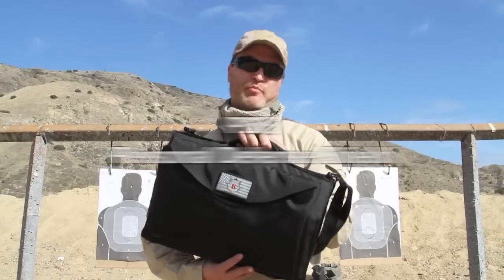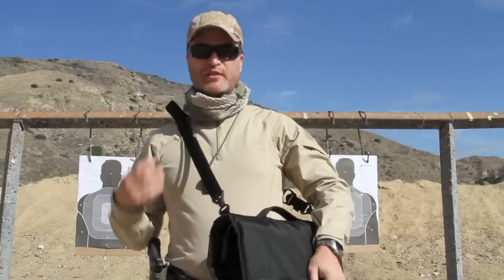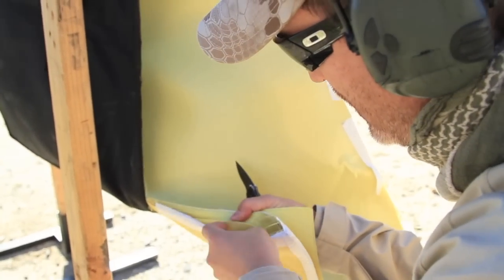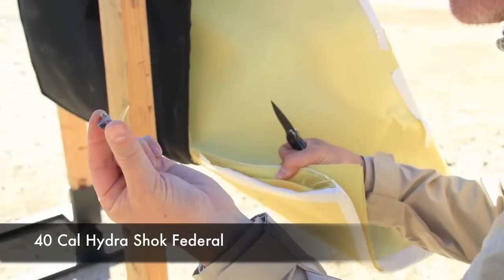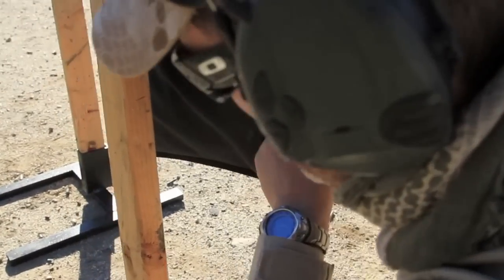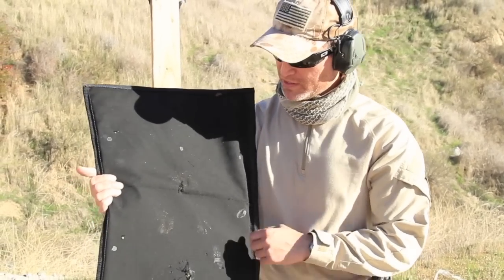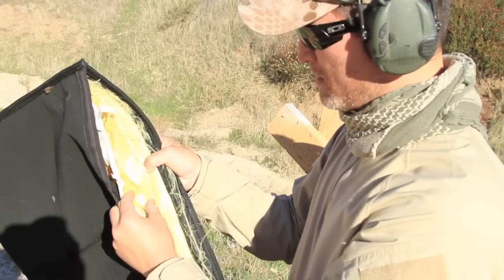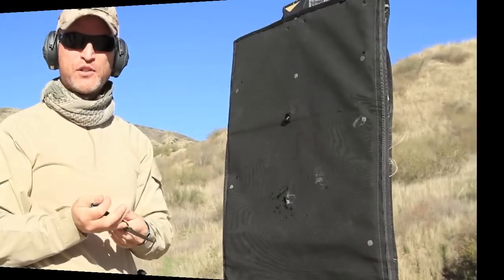Bulletproof Shield Folding - Covered 6 Savior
The Covered 6 Savior Personal Defense Shield or PDS is, specifically designed for first responders, executive protection and security, the Savior allows the user to deploy the 5lb shield as necessary in defensive and offensive applications. Because of its soft structure and lightweight it allows for quick tactics both in entries, evacuations, rescues, arrest and engagements, which require little training to be highly proficient.  It also has the option of a pair of 900 lumen lights which makes it difficult for a shooter to acquire sights against. This all in the size of a laptop case...its a game changer.